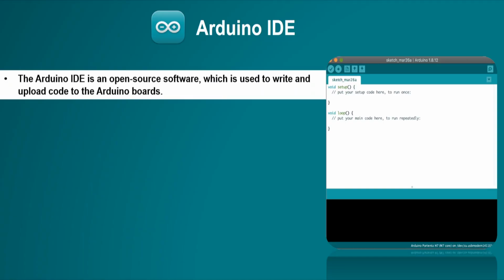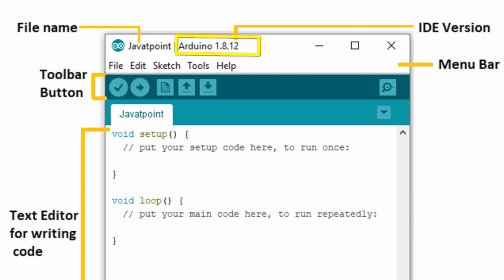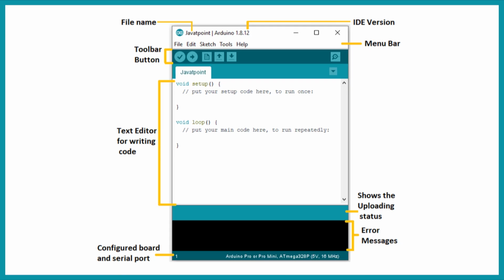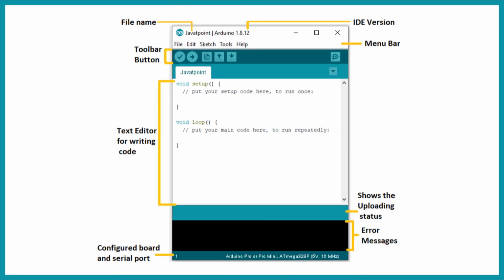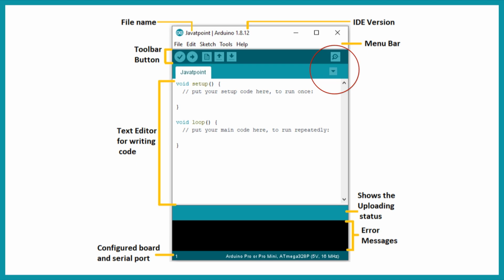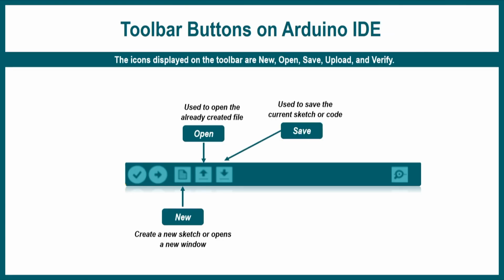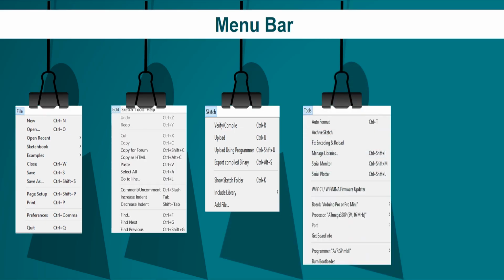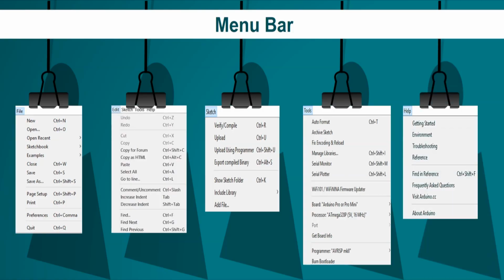Introduction to Arduino IDE